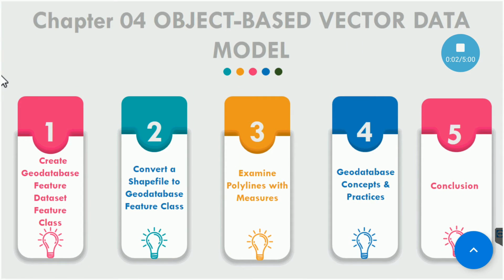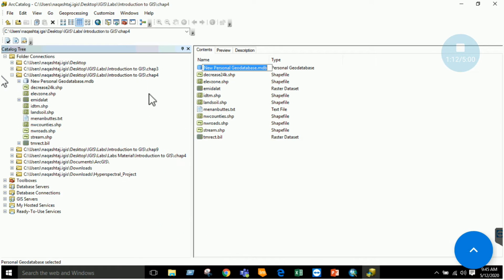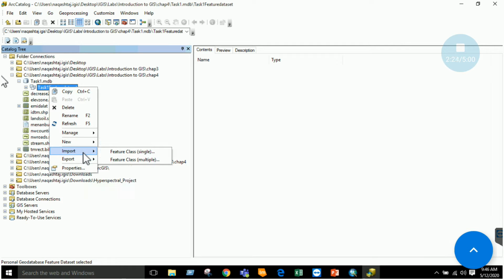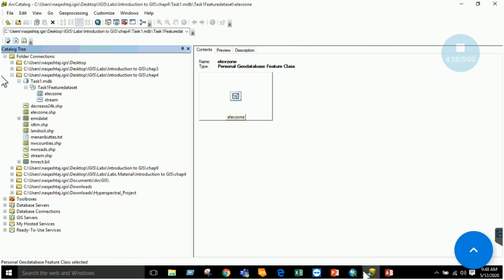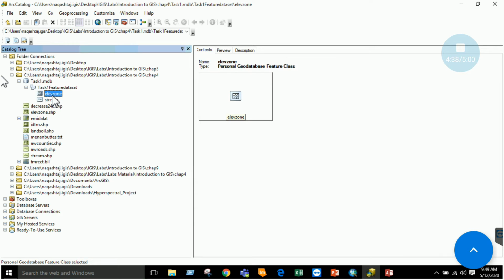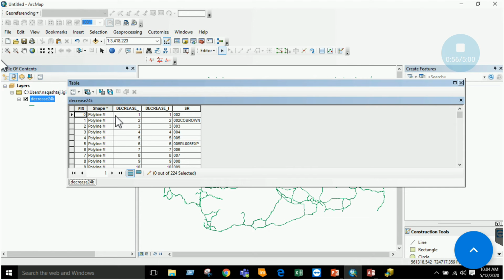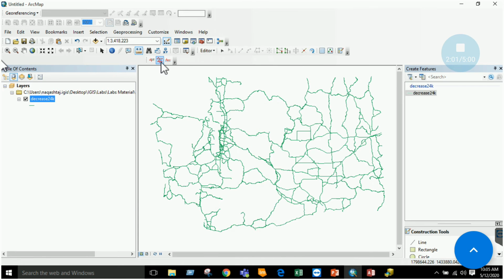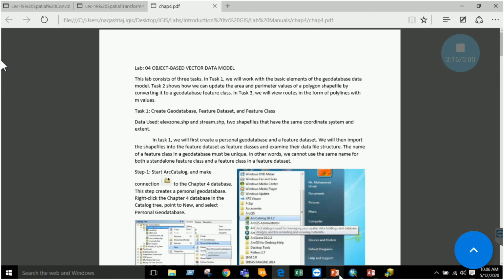Lab 04 Object Based Vector Data Model Chapter 4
In this Lab we will learn concepts related to Object Based Vector Data Model. We will learn what is personal geodatabase ?, what is file geodatabase? , how to create these databases in ArcCatalog environment. We will create personal geodatabase & feature dataset and will practice how to import shapefiles in geodatabase. We will use Microsoft Access to view our database and feature classes in MS Access environment. We will learn how to apply measure tool and Route tool for vector data sets.
After performing this lab we will be able to import shapefiles in newly created feature dataset and geodatabase. We will be familiar with vector data model practices in ArcMap.
Book: Introduction to GIS by Kang Tsu Chang